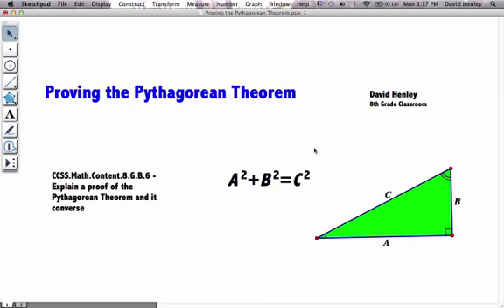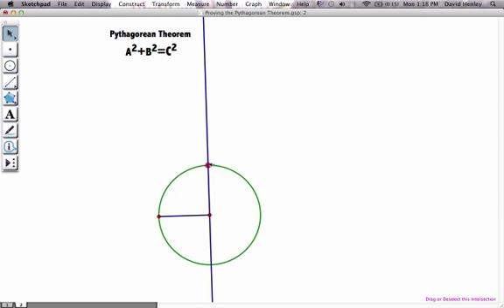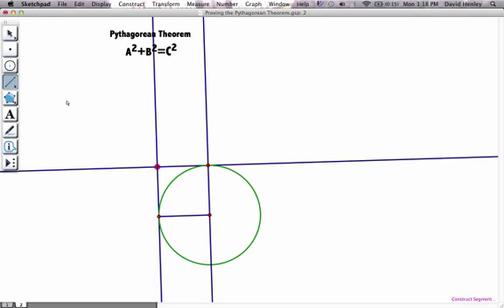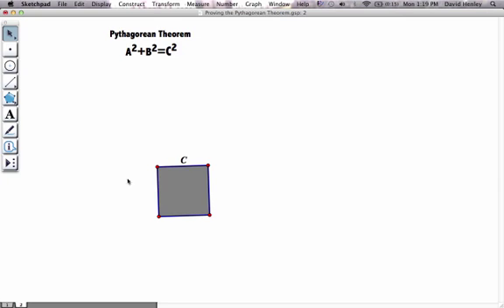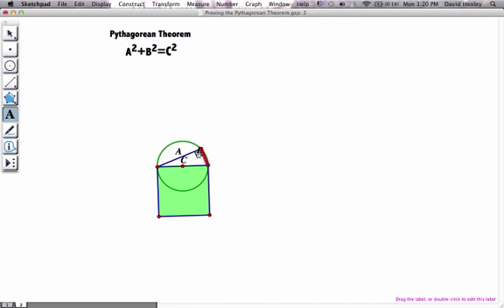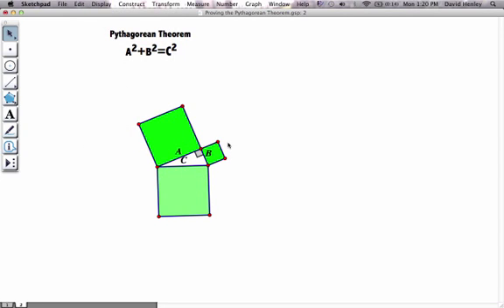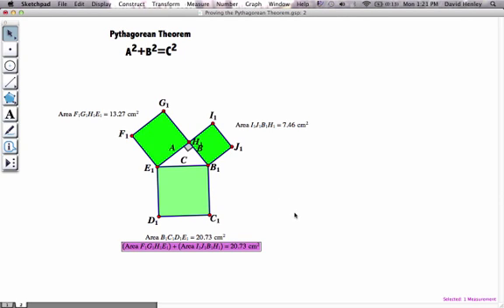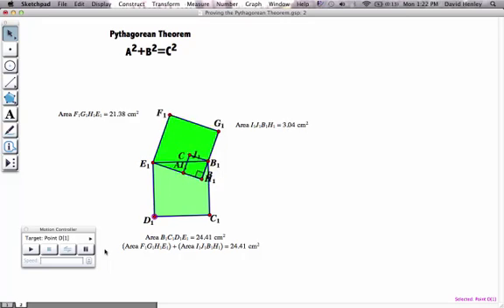Pythagorean Theorem Video Lesson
This is a video lesson covering the Pythagorean Theorem using the Geometer Sketchpad.